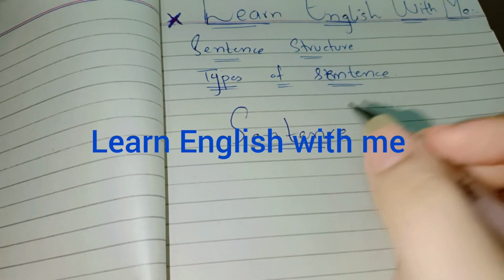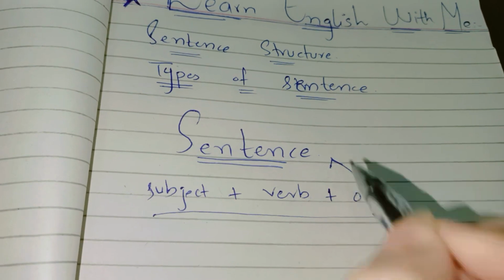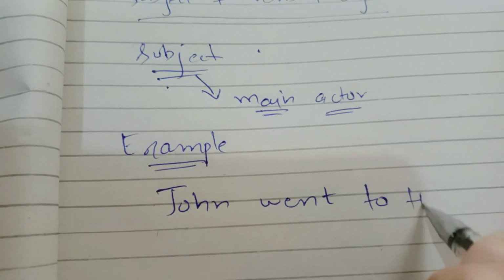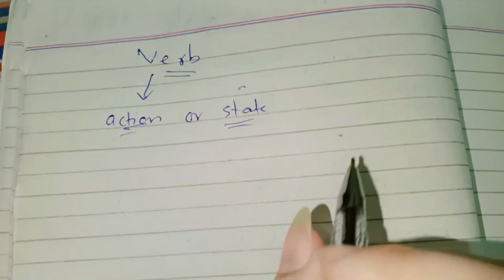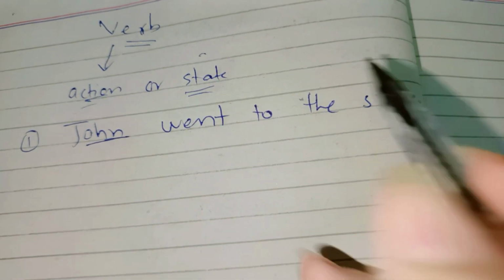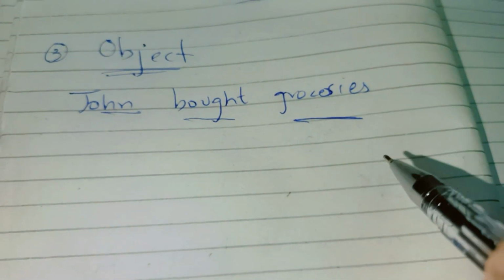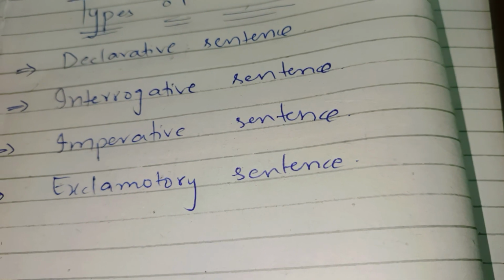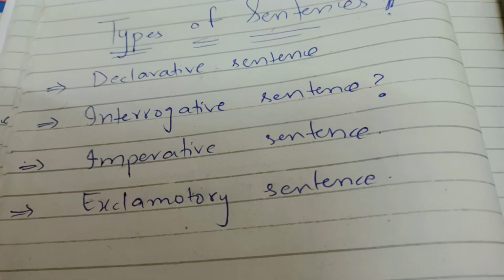Basic English Grammer lecture for beginners | Sentence structure and its types | Learn English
Join us as we explore the fascinating world of sentences, breaking down the intricacies of grammar and syntax to help you become a master of effective communication."

In this lesson you can learn about sentence structure in English
You will learn how to construct all kinds of sentences in English ,from the simplest possible sentences to long ,complex sentences which contain many different ideas